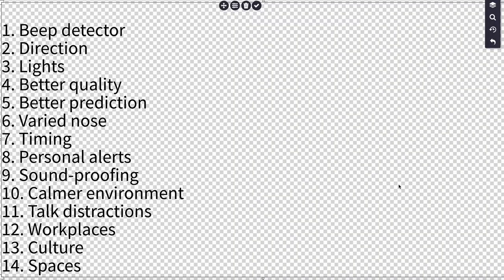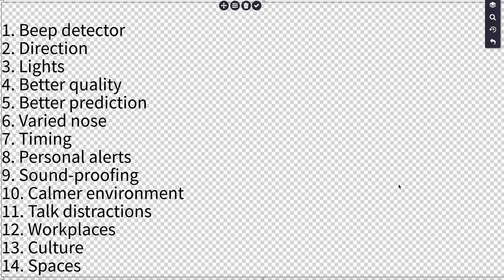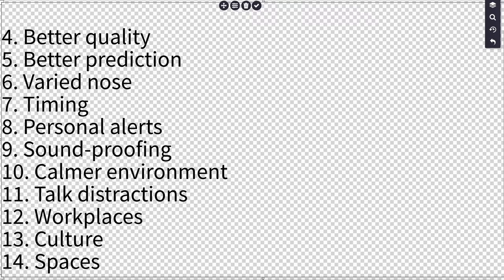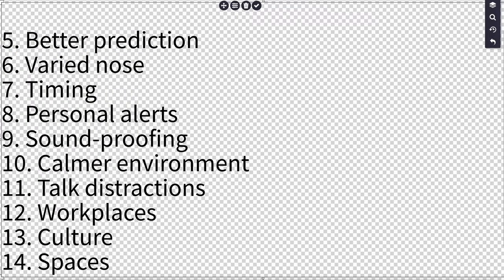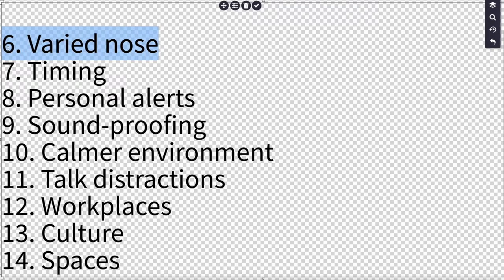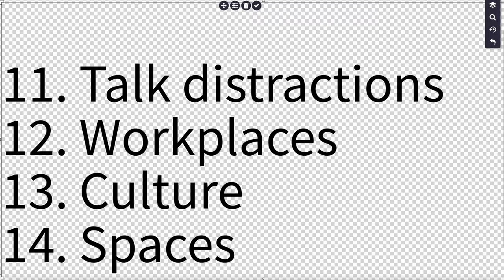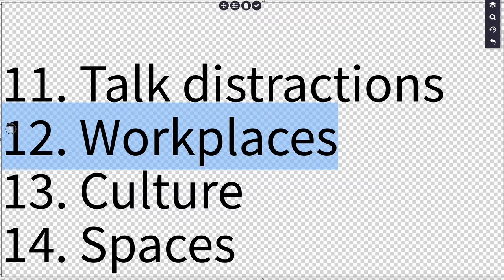Reducing bad noise/noise pollution (audio only necessary)